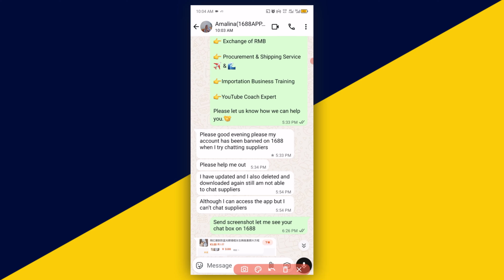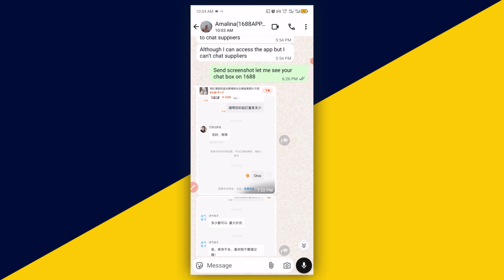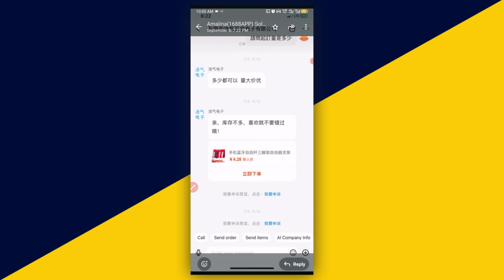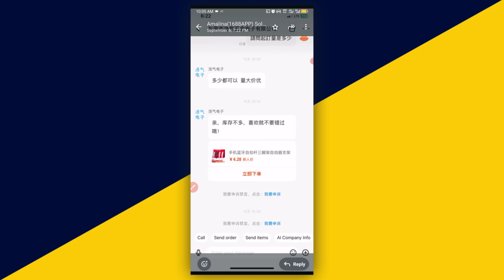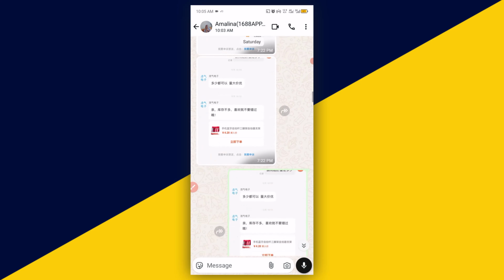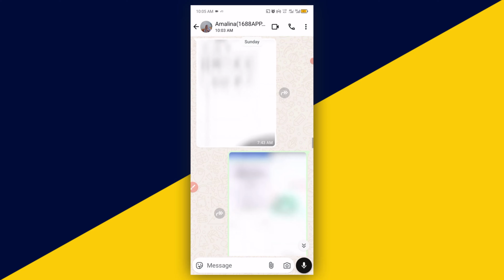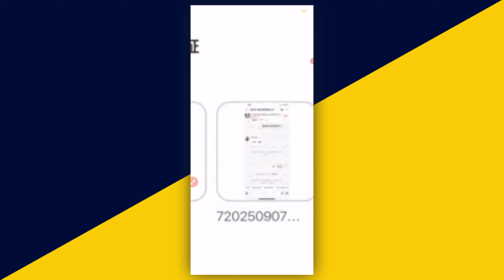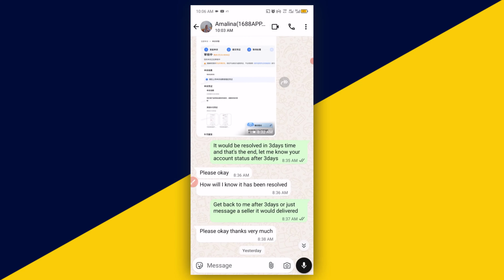How to Fix ‘Message Failed to Send’ & Account Ban on 1688 App